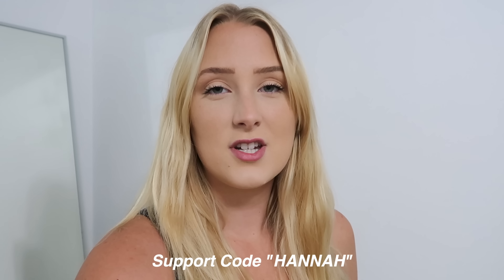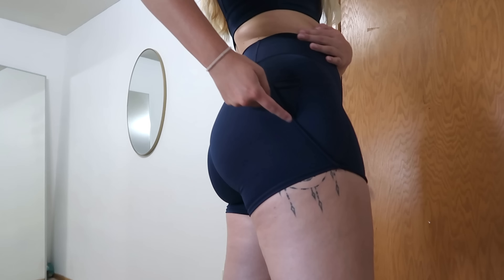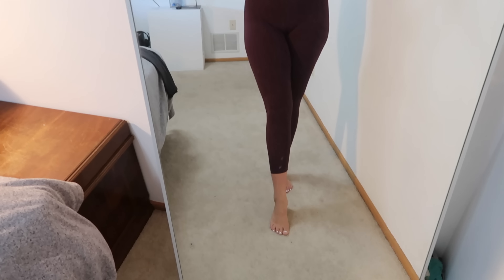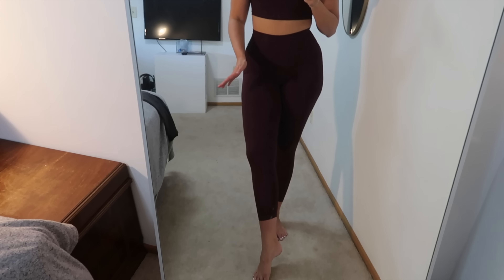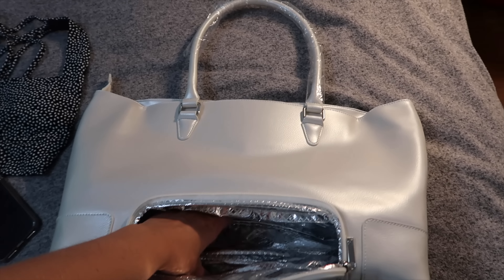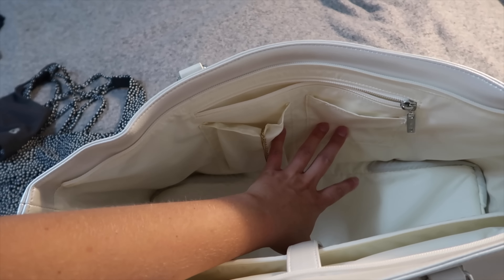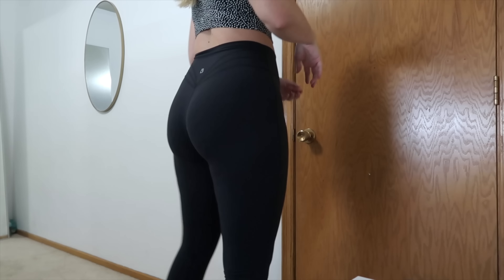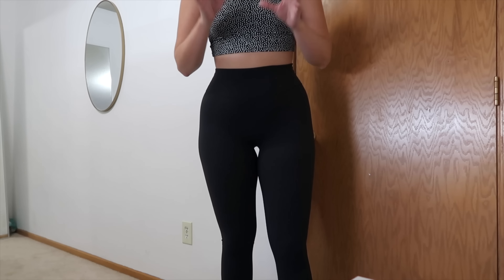BUFFBUNNY COLLECTION BOSS LAUNCH TRY ON + REVIEW | Hannah Garske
todays video is a long awaited BuffBunny Collection Review! their *new* items will be dropping August 22nd at 1pm Central Standard Time!! as always.. if you do shop don't forget to use code "HANNAH" to support me! it means the world 💘